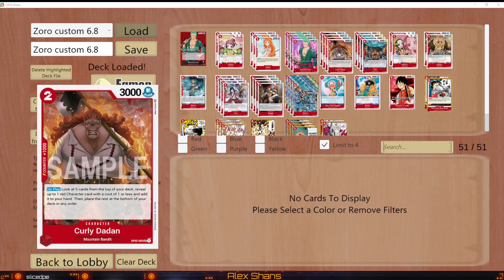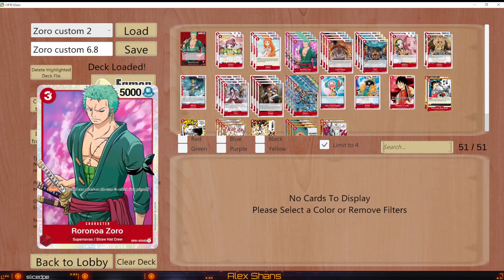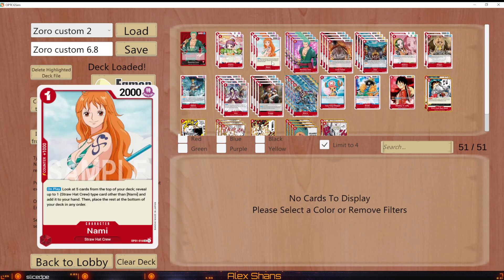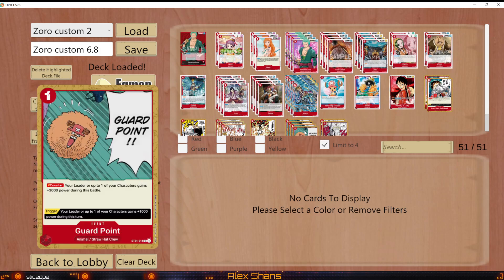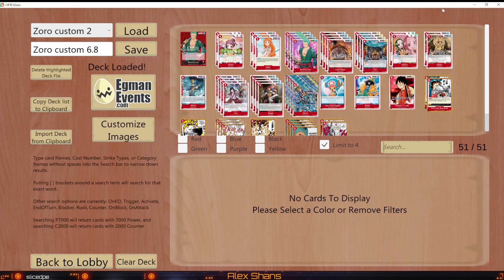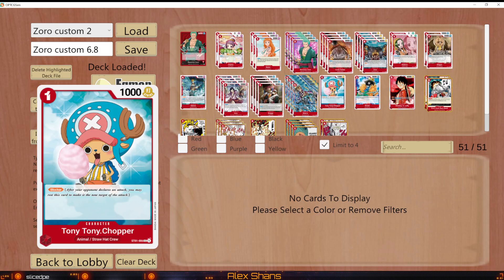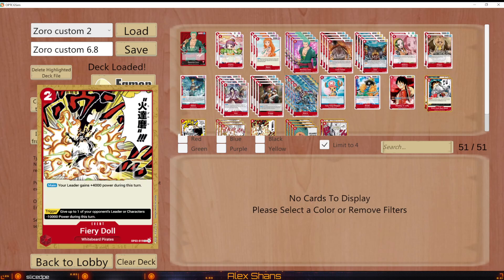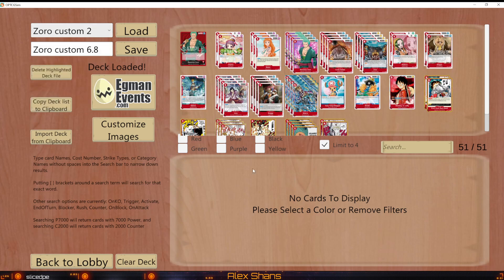Rush Zoro Deck Profile (One Piece TCG)